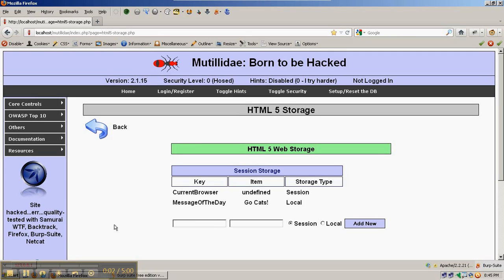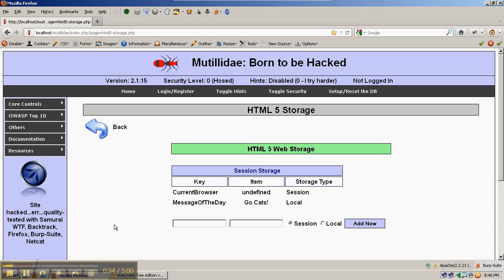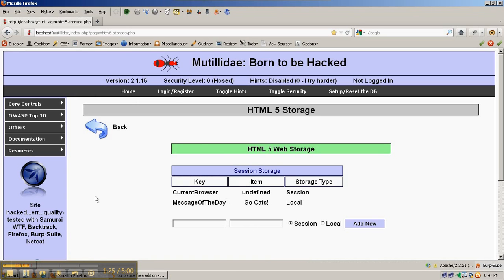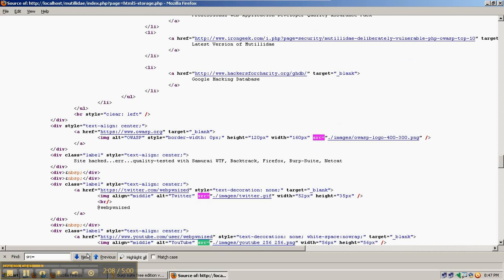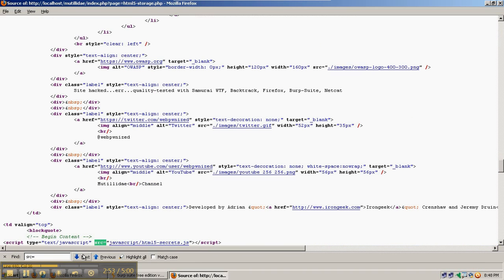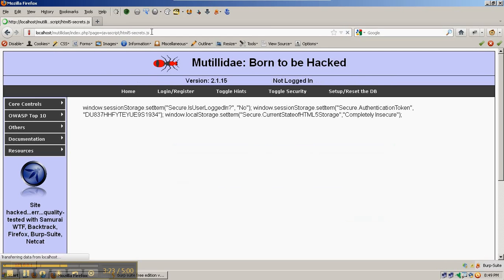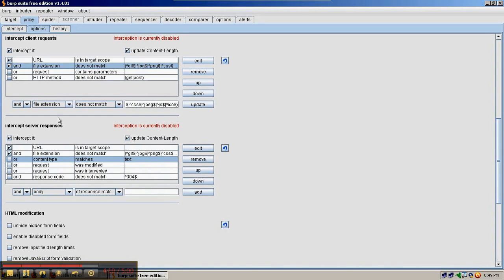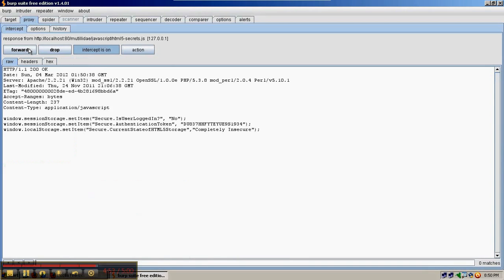How to: Three Methods for Viewing Javascript Include Files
Description: Developers often include external JavaScript files to use in projects. It may be useful to read this code for various reasons but it will not appear directly on the web page source. Using Mutillidae as a an example target, this video looks at a few ways to view JavaScript which is included in files instead of being written into the HTML page source.

Mutillidae is a free, open source web application that contains dozens of web app vulnerabilities from the OWASP Top Ten and beyond. The application is a safe, easy-to-use practice target for pen-testers, security enthusiasts, and students. Mutillidae contains 3 levels of defenses, hints, and instructions so it is ideal for those starting out in web pen-testing. Mutillidae is available from Sourceforge. Updates are tweeted to @webpwnized. The webpwnized youtube channel contains videos about using Mutillidae.